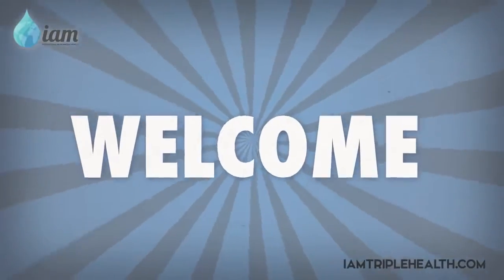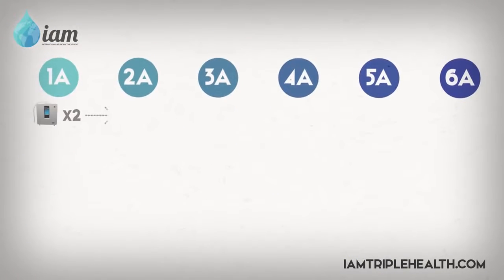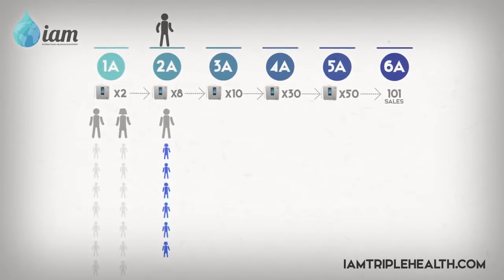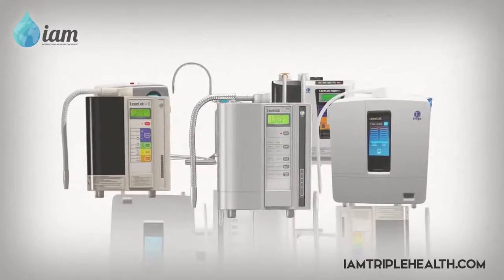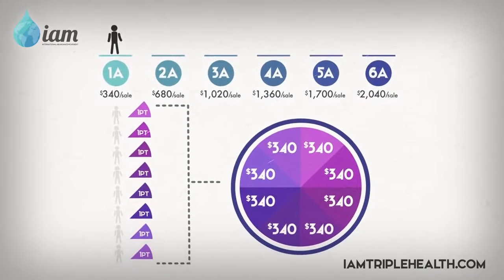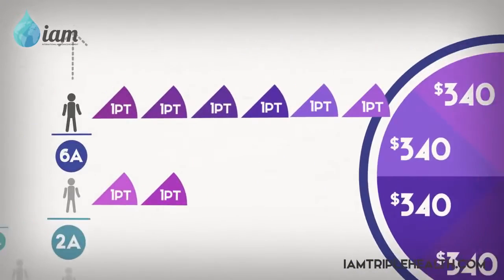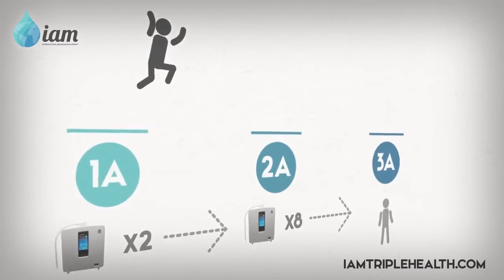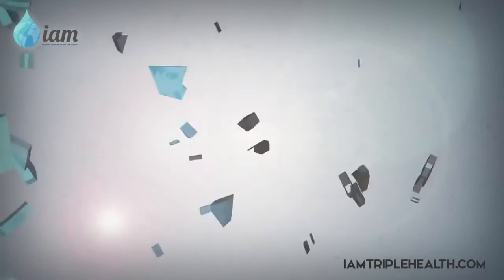Enagic Compensation Plan Video by I A M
get your questions answered and your your machine today